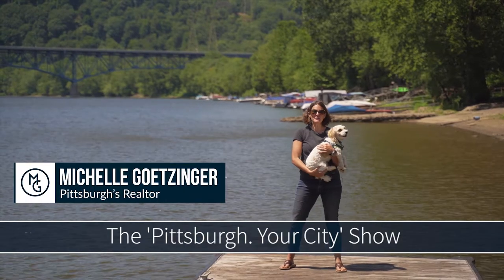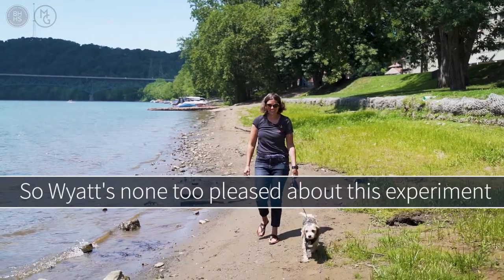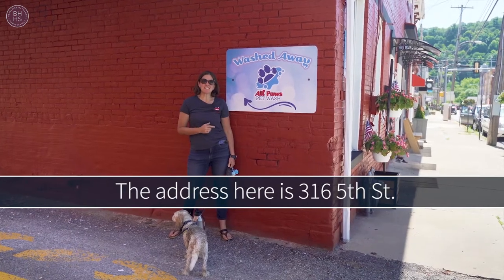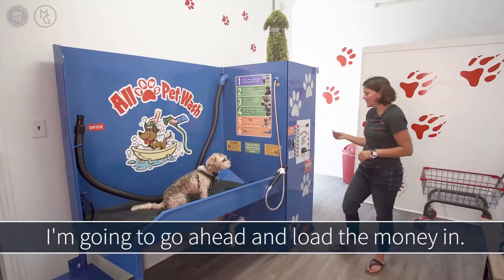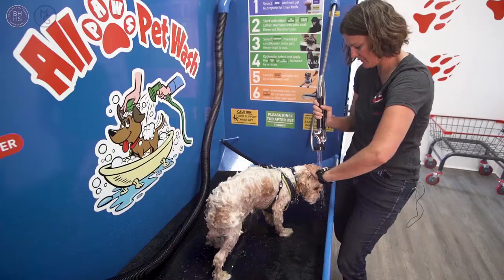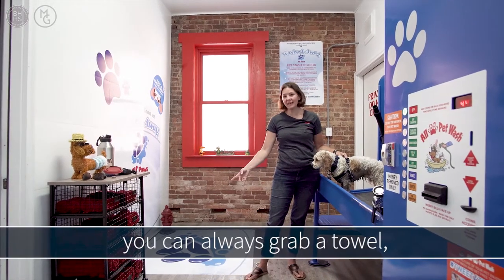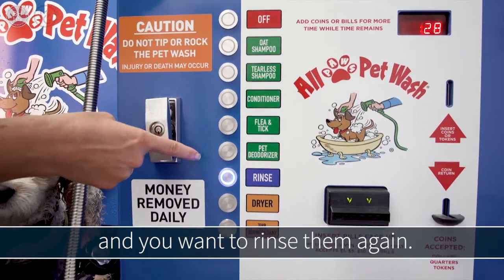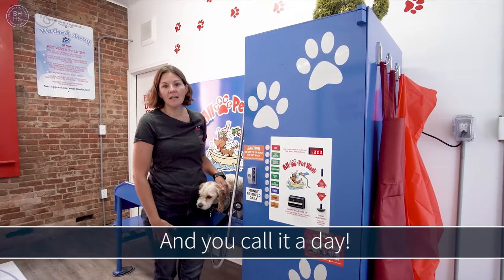All Paws Pet Wash - Living Pittsburgh with Michelle Goetzinger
FREEPORT!

You have probably been watching them fix up their building for months. Well - it's time to share some really exciting news! Next Saturday, 'All Paws Pet Wash' is Officially Open!

All Paws Pet Wash (go around back!)

GRAND OPENING - Saturday, August 8th
Open: 11 AM - 8 PM
Address: 314 5th Street, Freeport

Come on down and get your dog cleaned up. I can tell you from personal experience that Wyatt love it! Everything is included: Wash, Shampoo, Rinse, and Dry!
Pittsburgh. Your City. Own It.